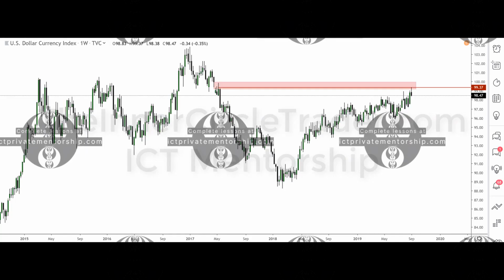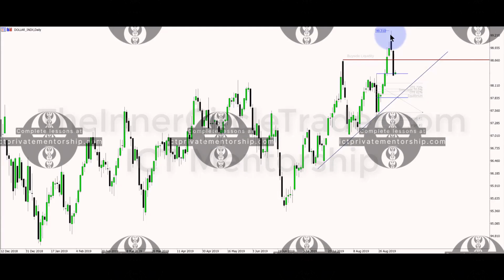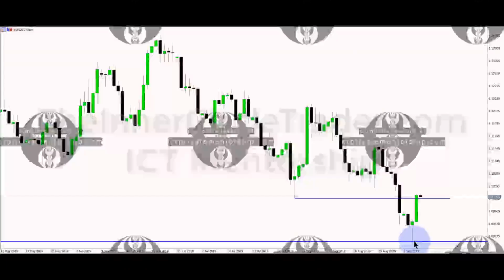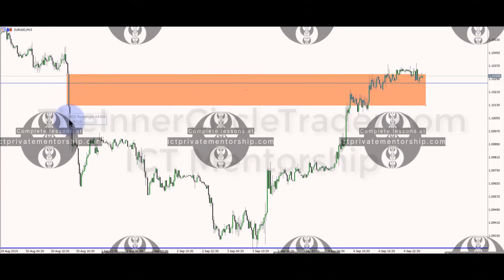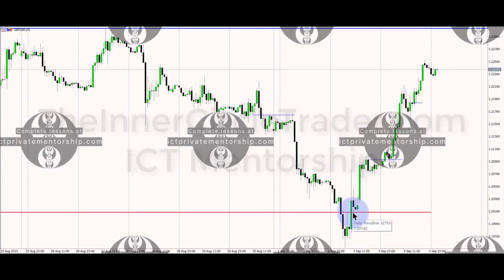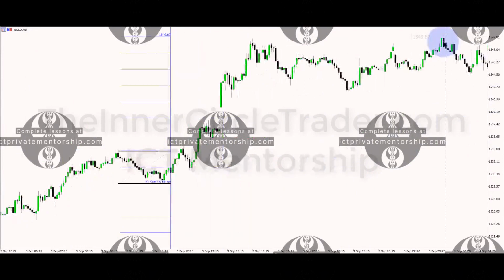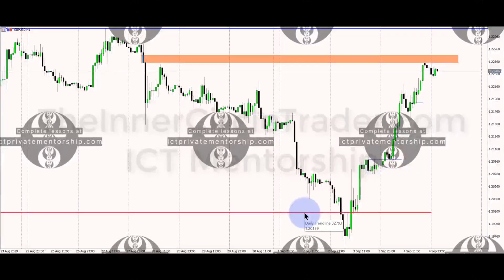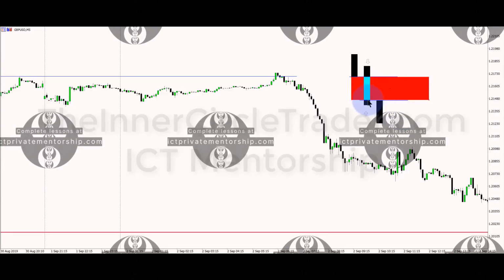ICT private mentorship tips and insights: interbank order flow vs institutional order flow